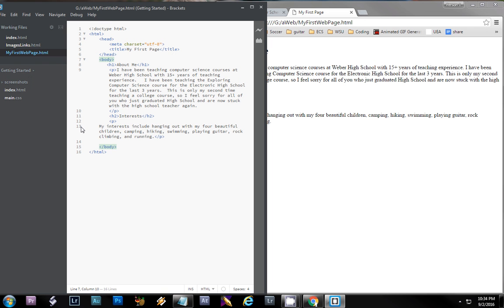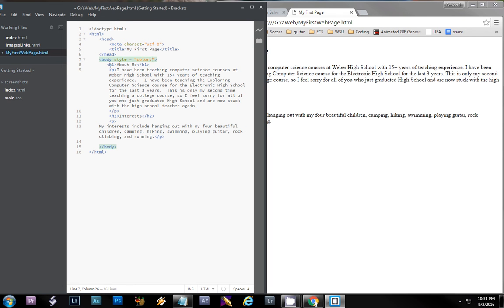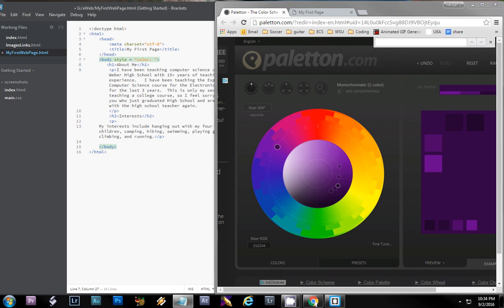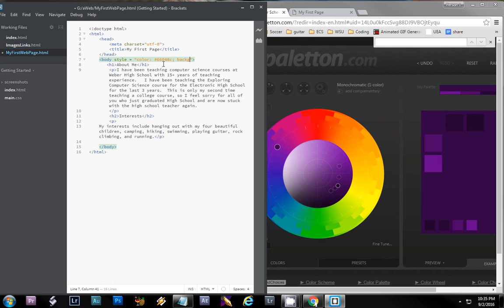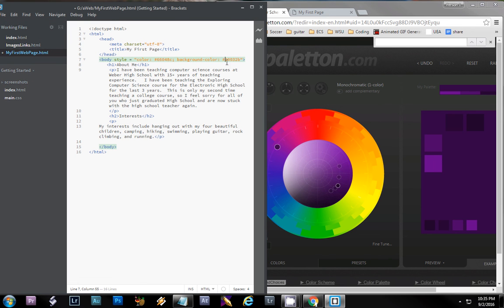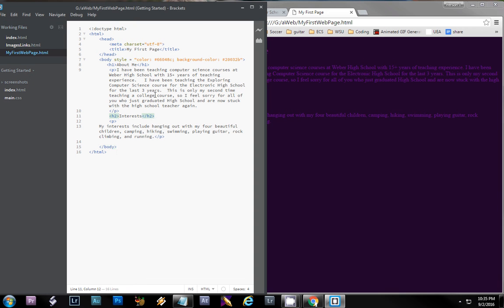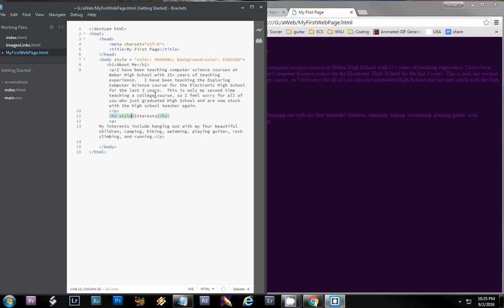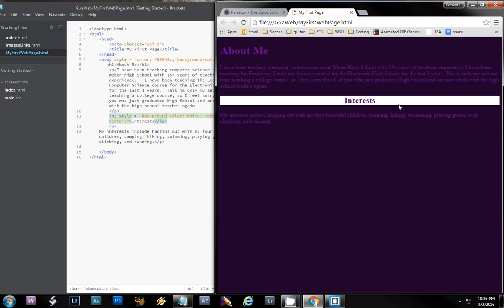HTML Colors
Demonstrates how to add text and background color to a website.